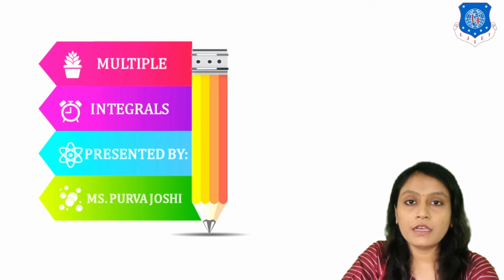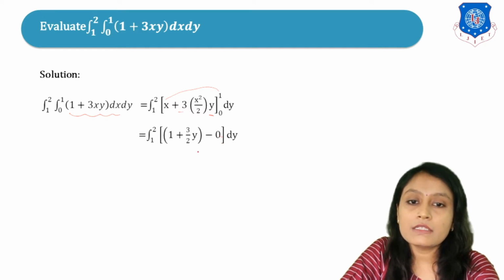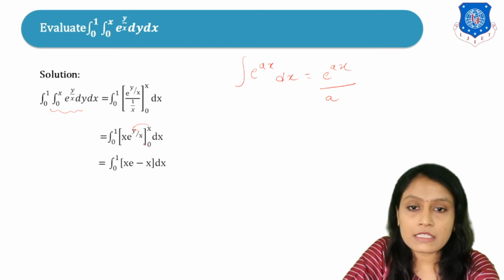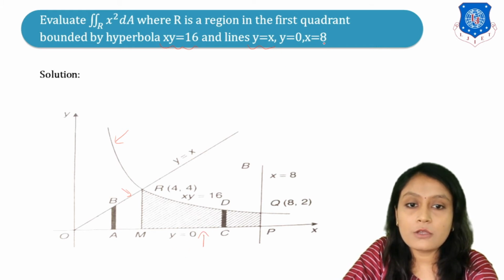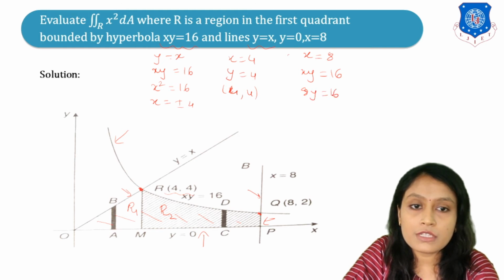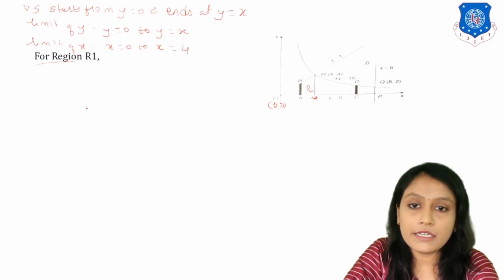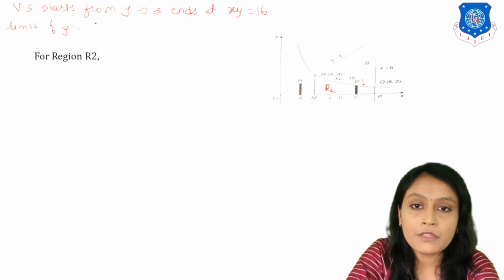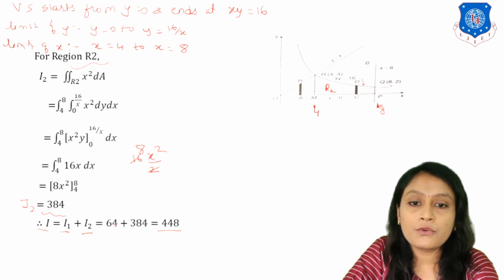Lec-47_Double integrals over rectangles and general region. | Mathematics-1 | First Year Engineering